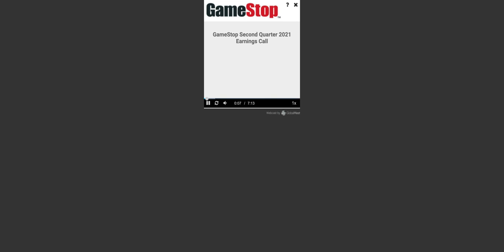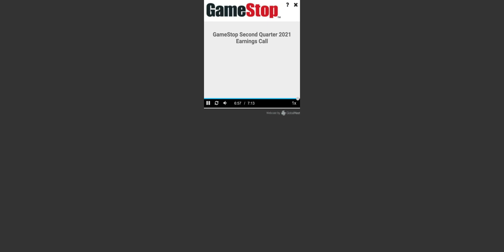[GME stock] Gamestop Q2 2021 Earnings Call (9/8/21)